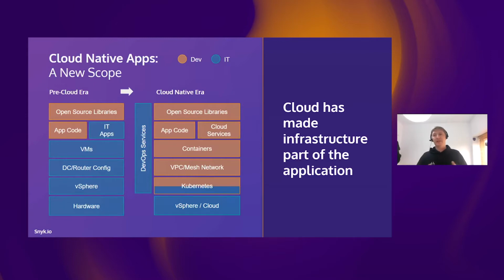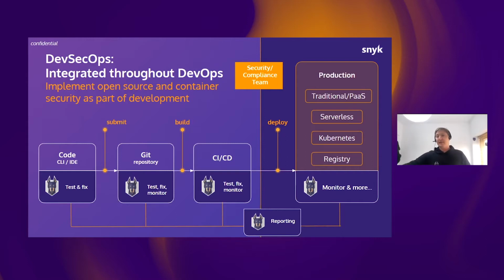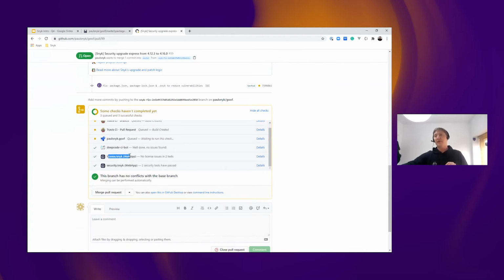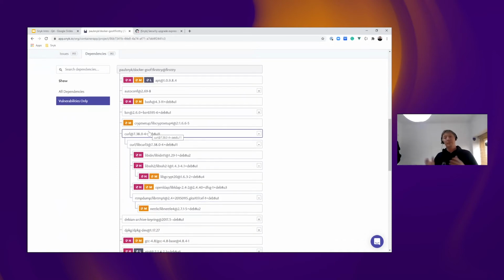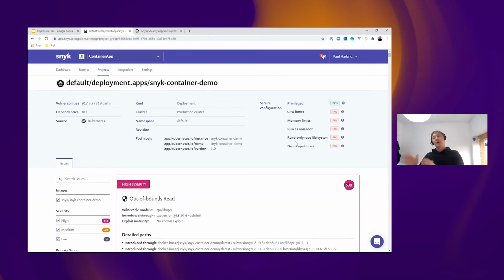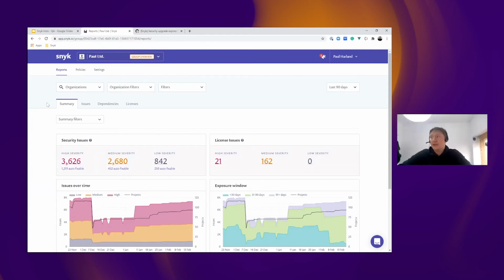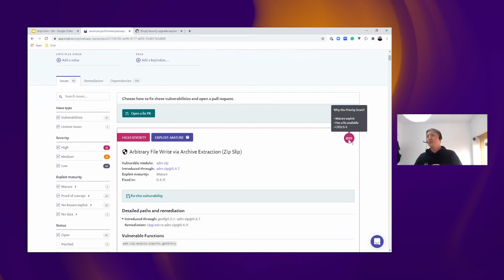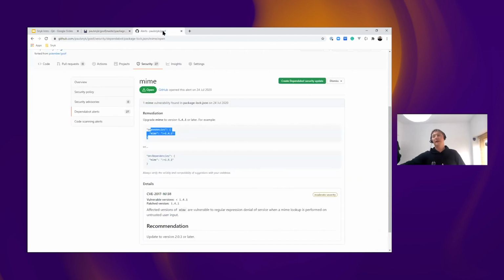Managing Vulnerabilities with Snyk 101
Paul Harland, Solutions Engineer at our partner Snyk discusses "Managing Vulnerabilities with Snyk 101".

In this talk delivered at Codurance’s Community of Practice session, Paul will tell us about why it is important to be aware of the volume of open source code that we all run in production, how to understand when vulnerabilities exist and how to use a tool like Snyk to manage this problem.